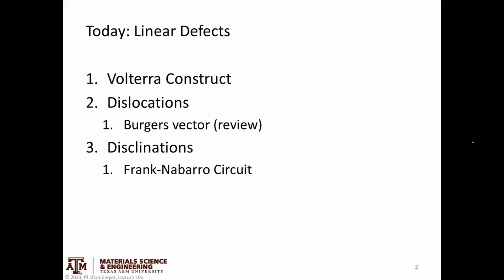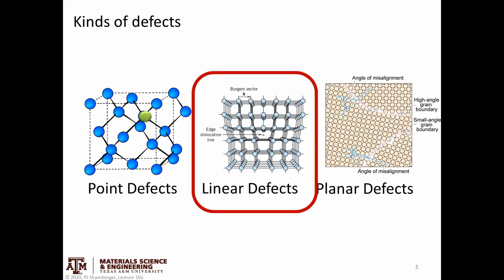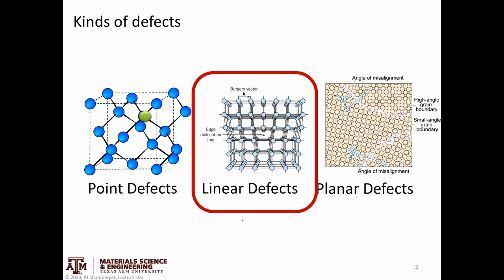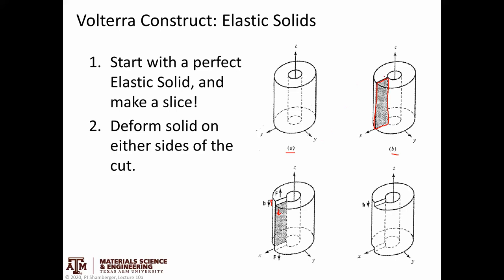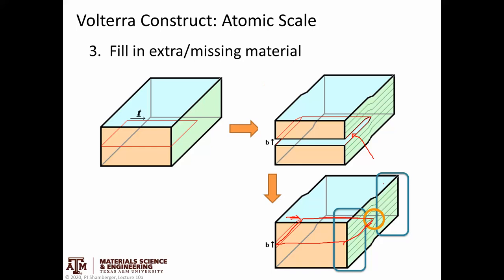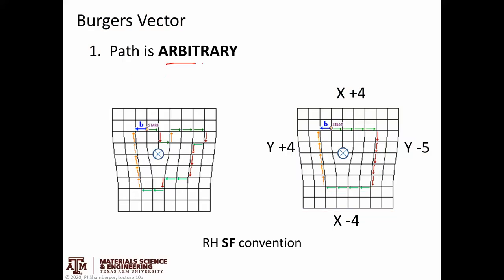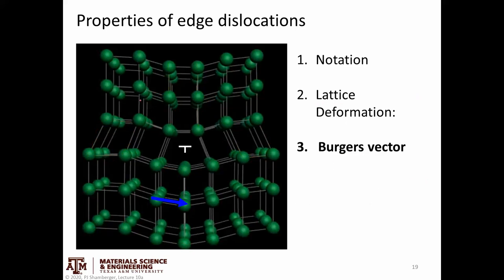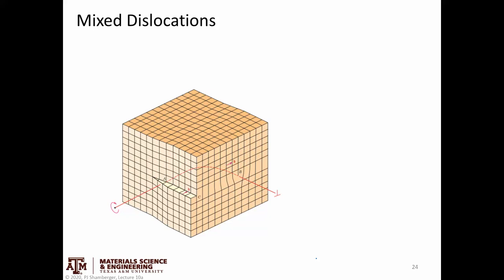Linear defects pt1. Dislocations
Volterra's construct.  Definitions of dislocations.  Burger's circuit/vector.  RH/SF naming convention.